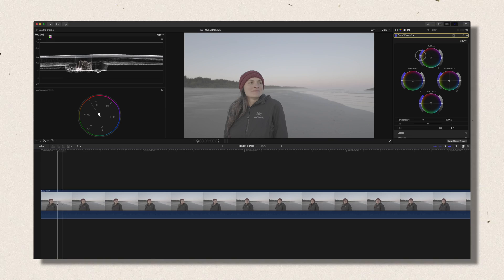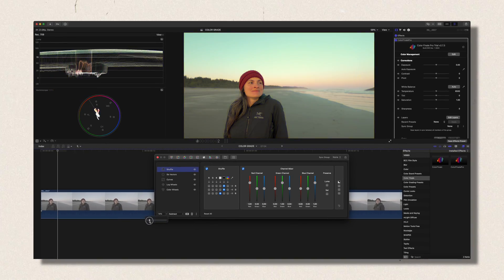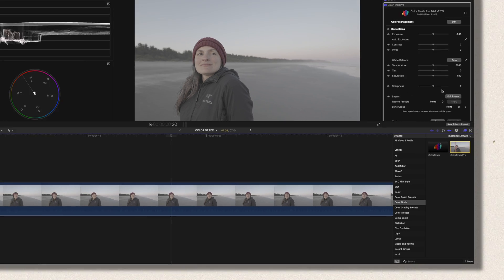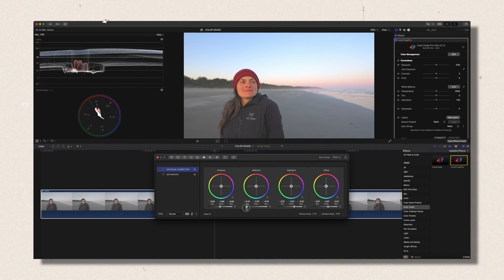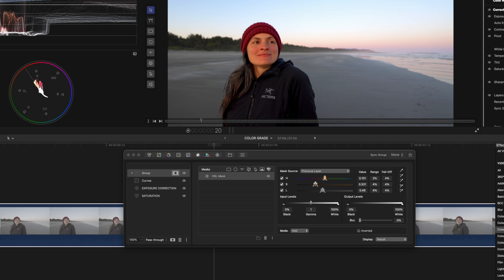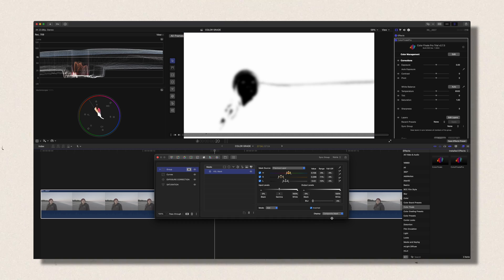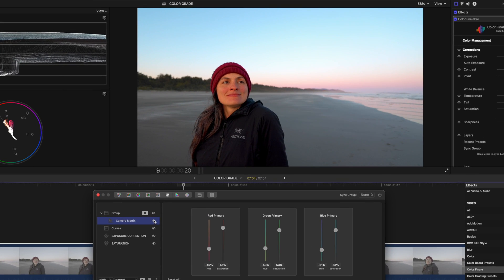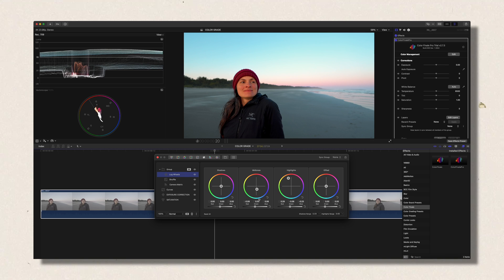Color Finale 2 Pro - Cinematic Final Cut Pro Color Grading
Tired of flat, lifeless videos? Want to achieve stunning, cinematic color grades just like the pros without switching from Final Cut Pro? In this video, we'll explore Color Finale 2 Pro, a powerful plugin that unlocks professional-level color grading tools right inside your FCP workflow.@ColorFinaleChannel

 - Try Track Club 2-months FREE, full access trial

📸 CAMERA & LENS & GEAR..
⚡️MAIN CAMERA
⚡️MAIN LENS
⚡️OTHER LENS
⚡️ND FILTER CAMERA

✔️ Youssef Hallouly
I'm passionate about travel, videography and photography.

Forget Davinci Resolve! Pro Color Grading in FCP With Color Finale 2 Pro
00:00 Intro
00:18 Introducing Color Finale 2 Pro
00:40 Cinematic Before & After
01:00 Discount
01:08 Color Finale 2 Pro Tutorial
04:24 Conclusion